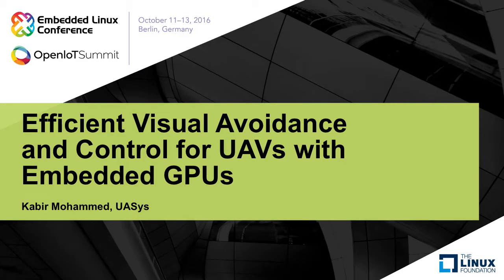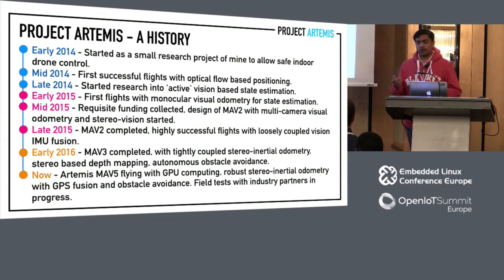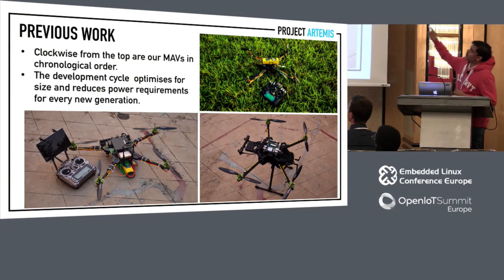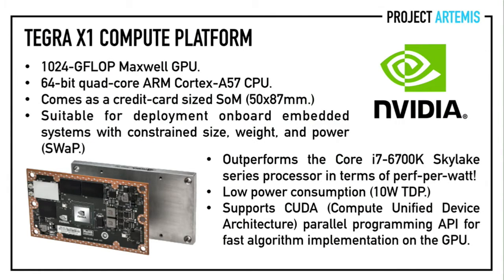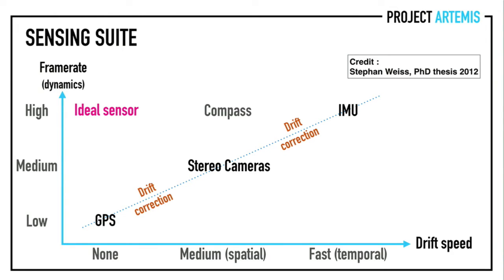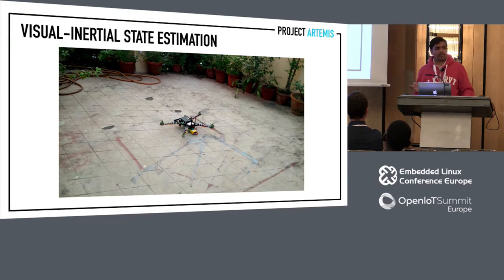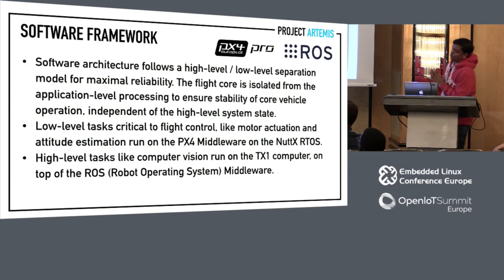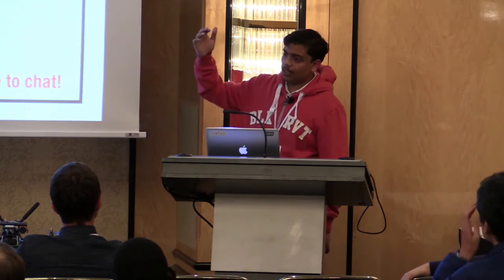Efficient Visual Avoidance and Control for UAVs with Embedded GPUs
Efficient Visual Avoidance and Control for UAVs with Embedded GPUs - Kabir Mohammed, UASys

Indoor and outdoor navigation for small UAVs like quadrotors is still far from being a solved problem and most research and demonstration of visual navigation solutions have been conducted on traditional CPU architectures. Due to high computation demands of a full vision-based navigation stack (depth extraction, odometry, mapping, planning and control) a heavy and often power-hungry onboard computer is needed to simultaneously run all the tasks onboard.

For this presentation, we demonstrate a quadrotor UAV equipped with Nvidia's Jetson TX1 embedded GPU compute module and high-speed vision system, running our complete navigation stack onboard, at a tenth of the weight and power consumption. Our compact quadrotor is capable of tight, fast maneuvers and safe GPS-denied indoor hover, with onboard mapping, sense-and-avoid, precision landing and HD streaming.

Kabir Mohammed

I'm Kabir, a 18 year old student from India. I've worked with various open-source flight-control projects since 2007. I'm currently an active developer for PX4 Pro Autopilot project. I'm currently working on Artemis, my micro-aerial-vehicle research project on making autonomous obstacle avoidance and GPS-denied navigation possible for small multi-rotor craft. Our software stack is freely available on GitHub for anyone to replicate a similar system and work on! I have previously delivered a talk at Embedded Linux Conference North America, (2016) on visual-inertial navigation for UAVs.